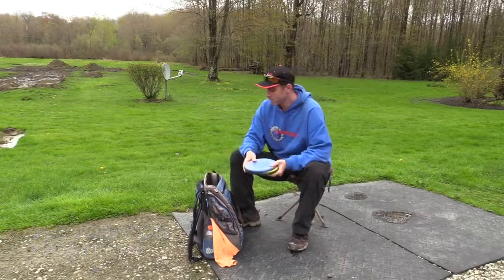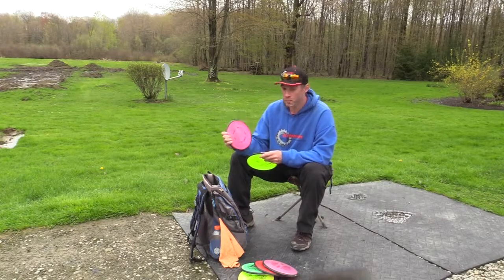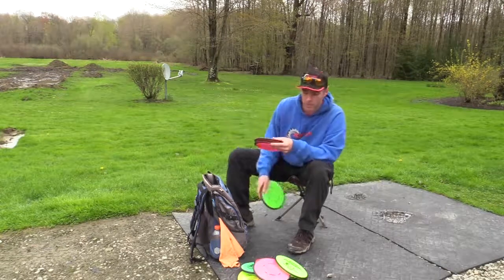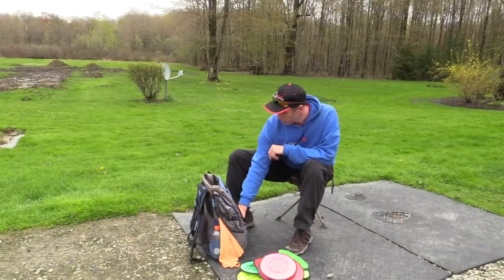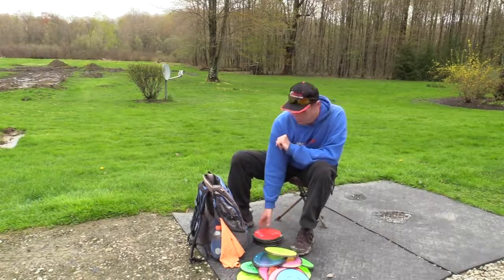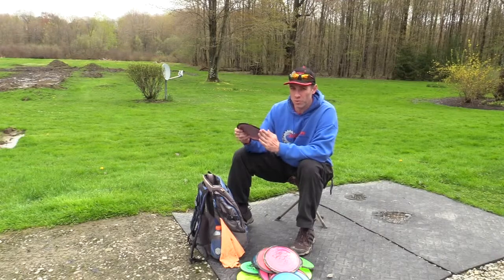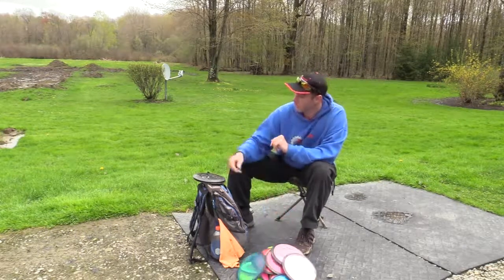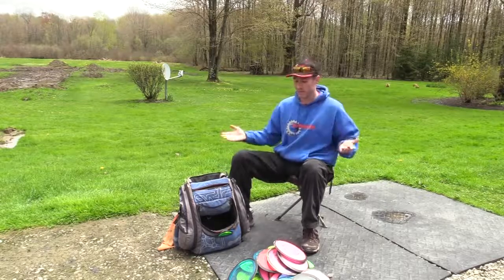Joe Johnson 2019 Team DiscStore In the Bag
Putters
Electron Firm Anode – Putting

Midranges
Neutron Vertex – Short straight and low speed turnover approaches

Neutron Matrix – Go to approach and midrange disc.  Backhand or forehand.  Hyzer approaches.

Neutron Deflector – Very overstable midrange.  Forehand approaches

Fairway Drivers
Neutron Signal – Very understable.  Turnovers and rollers

Neutron Switch – Straight fairway with hyzer finish.  Longer matrix.

Plasma Shock – Slightly overstable fairway. Straight flight with hyzer finish.  Medium hyzer shots.

Neutron Resistor – Overstable fairway driver for forehands and head winds.

Distance Drivers
Neutron Impulse – Understable distance driver. Sky anhyzer and turnover shots

Neutron Catalyst – Highspeed understable.

Neutron Octane – Slightly more stable Catalyst.  Very domey with lots of glide

Plasma Wave – Very understable.  Big tailwinds and rollers

Plasma Photon – Overstable distance driver for long hyzer shots

Neutron Phase – Most overstable disc in the bag.  AM1 forehand disc (flex forehands)